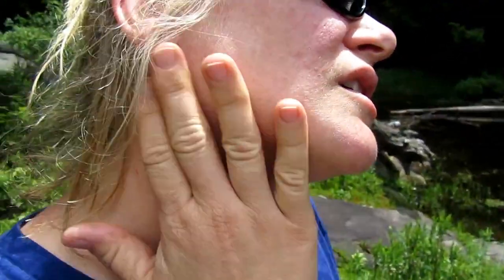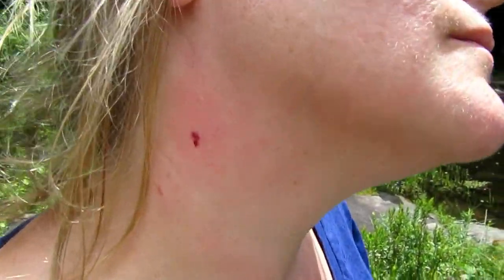Adirondack Hike - Jockey Bush Trail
Jockey Bush Lake Trail - Adirondacks

Last summer we spent some time in the Adirondacks. We found this short hike off of route 10 halfway between Higgins Bay and Caroga Lake. This is a wonderful hike on a beautiful summer afternoon.